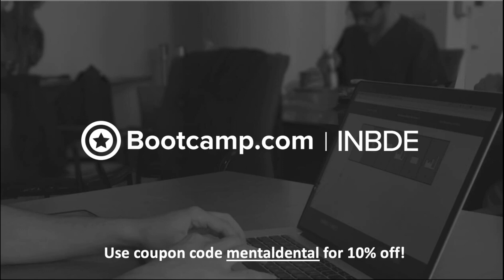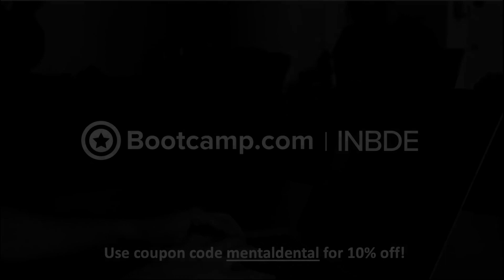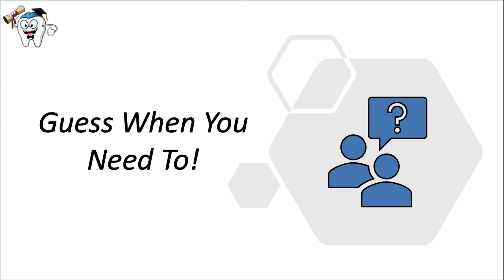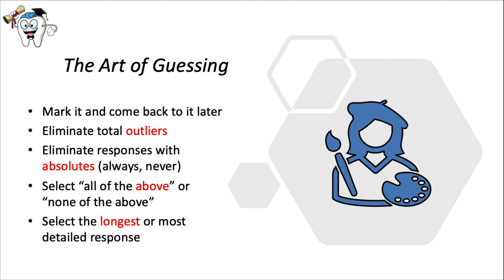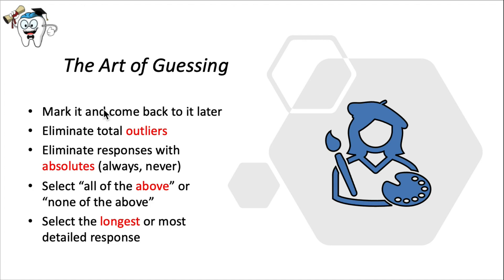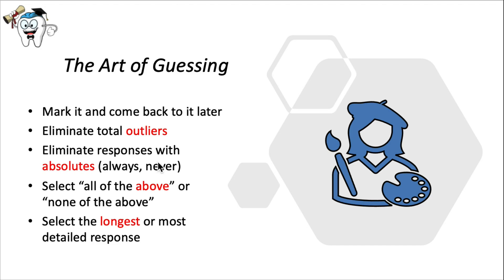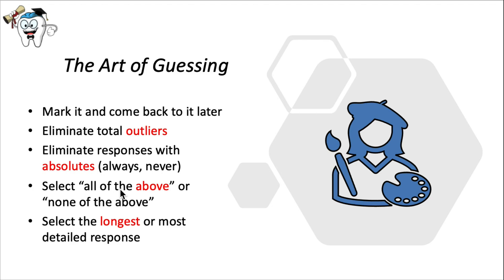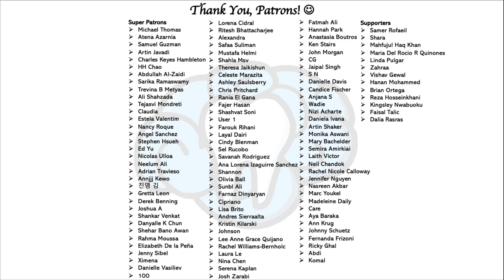The Art of Guessing on Exams | Mental Dental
In this video, I'll go over some principles about guessing on the board exam and some tips on how to make the best guess you can when needed.